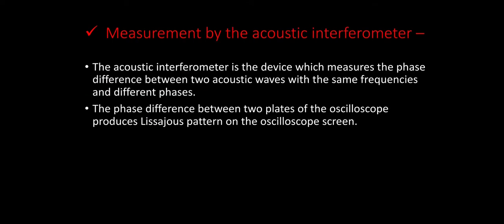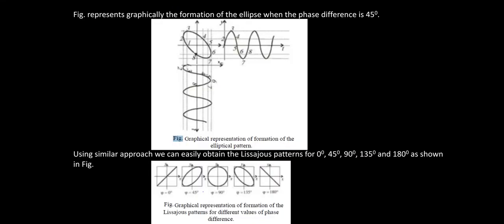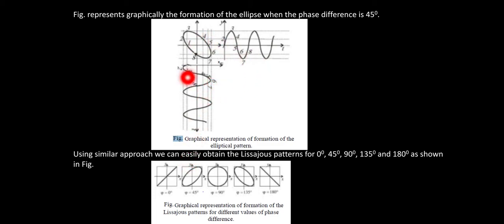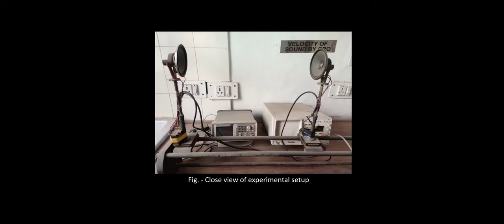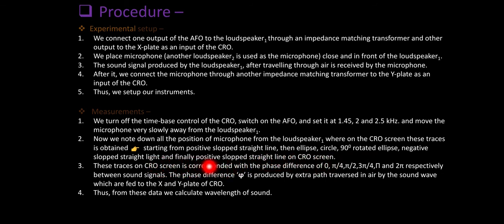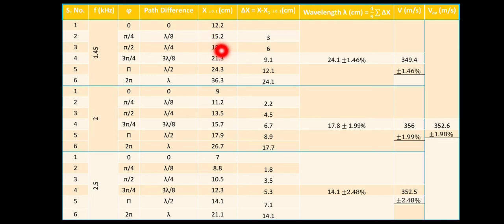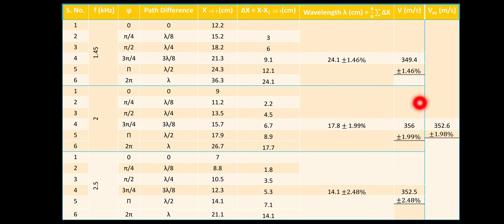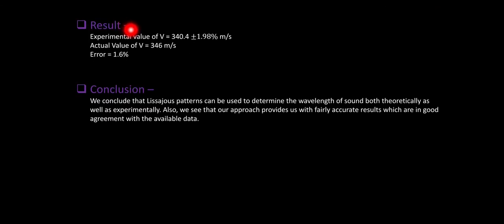Velocity of Sound in air ✓ using CRO method